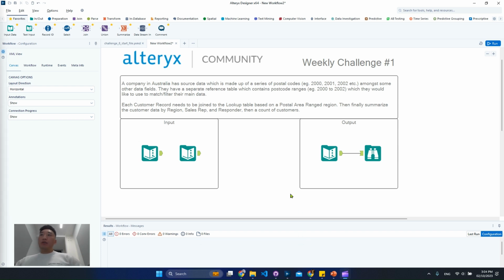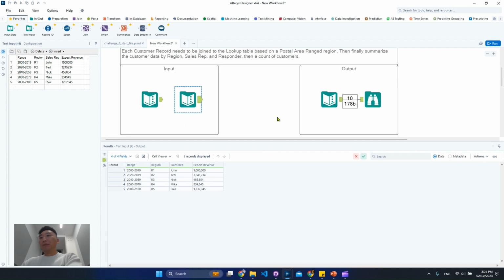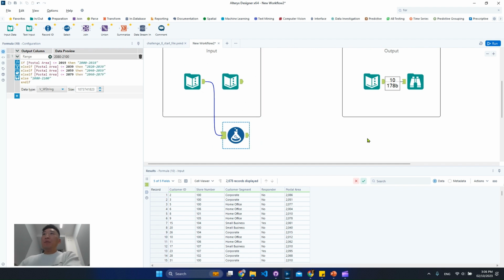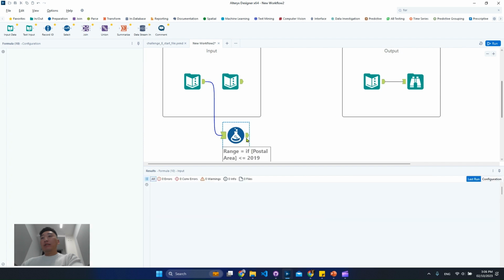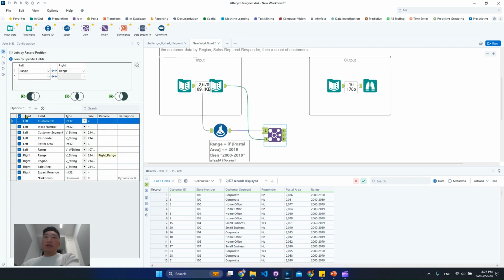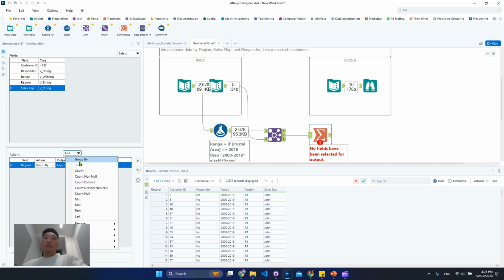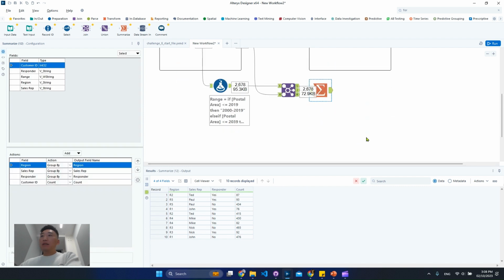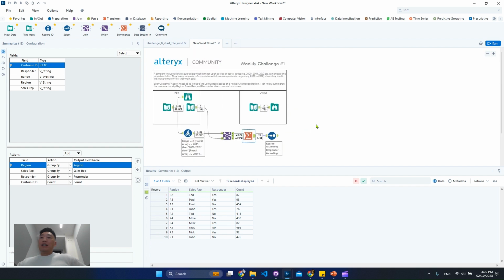Alteryx Weekly Challenge #1 - Join to Range